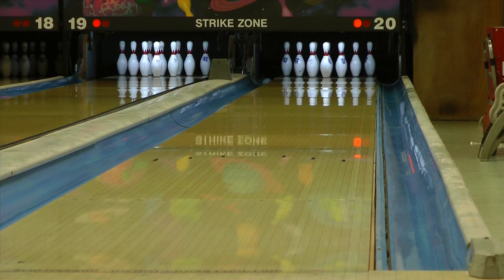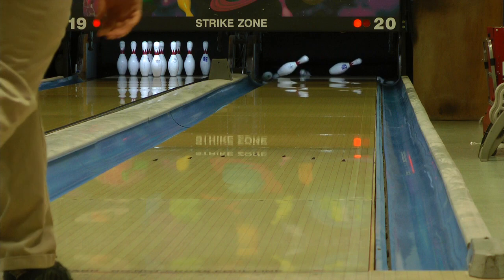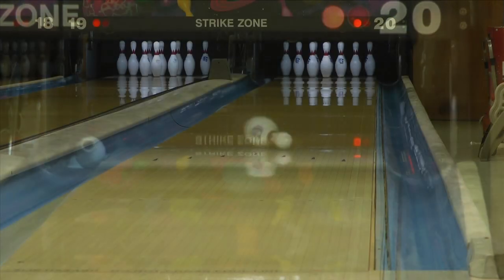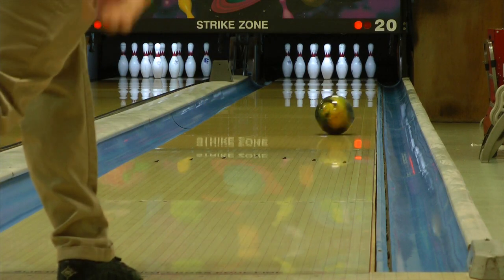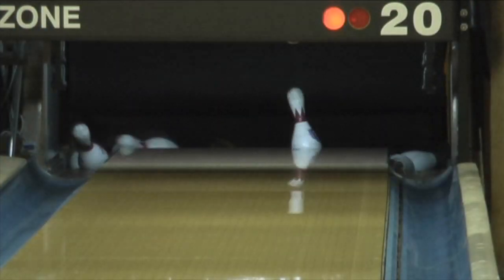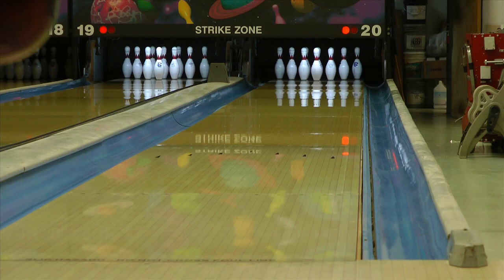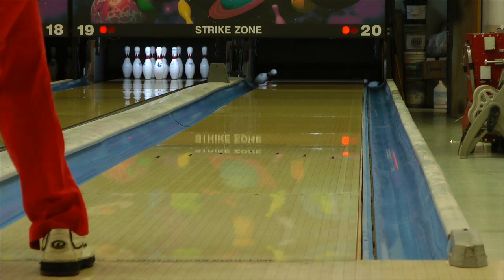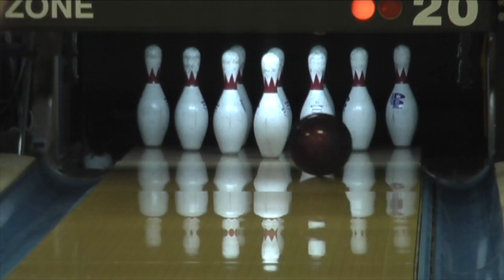Storm Optimus Bowling Ball Reaction Video Ball Review {vs} IQ Tour Fusion and a Marvel Pearl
Storm Optimus {vs} IQ Tour Fusion and a Marvel Pearl

Performance at its max potential - the Storm Optimus!

The Master line features new technology with innovative core designs and powerful coverstock chemistry. It has yielded some of the most cherished bowling balls in our sport.

The IQ Tour series is a perfect example. With three different coverstocks and finish options, the IQ Tours have quickly earned a remarkable reputation in the bowling world among the elite level competitors and pro shop professionals alike.

With numerous wins on the PBA and World Bowling Tours, the Marvel Pearl has been equally impressive. Just ask Jason Belmonte who identified the Marvel Pearl as his number one "go-to" ball. And, lucky for you, it's the performance of the Marvel Pearl which inspired the development of the new Optimus.

Storm is relentlessly committed to the continuous creation of technological innovations. Without this drive, this passion, the Optimus would never have been possible.

The new Optimus really allows you to experience what superior technology can offer. You see, it's not just what goes into a ball's design but what it does for your game and your scoring potential.

With the Optimus you'll immediately notice the sharp, striking color combination of the pearlized R2X reactive shell. It's highly polished to glide through the beaten-down head area like no other, but the powerful backend traction is undeniably Storm.

Speaking of power, the dynamically charged Tri-Sphere Core brings new meaning to the term 'power personified.' The R&D team worked tirelessly to bring this concept to life and this ball motion to you, the bowler. This ingenious design helps turn the corner harder when other balls lag behind. Don't get left behind; optimize your game!